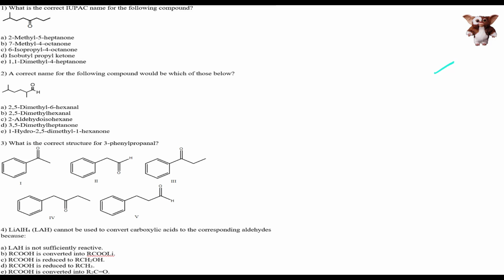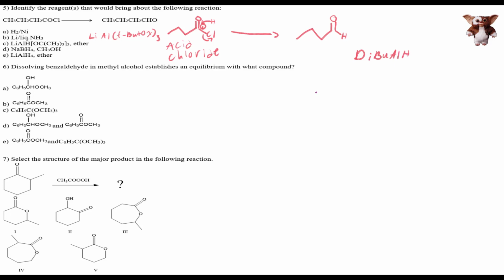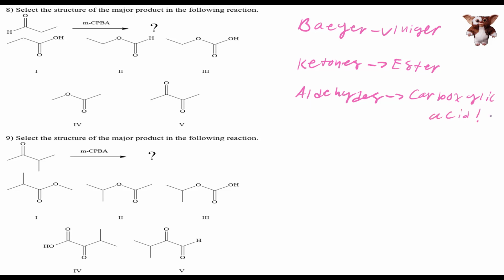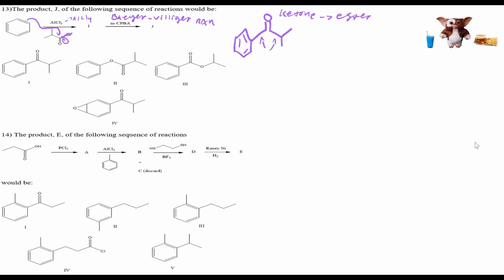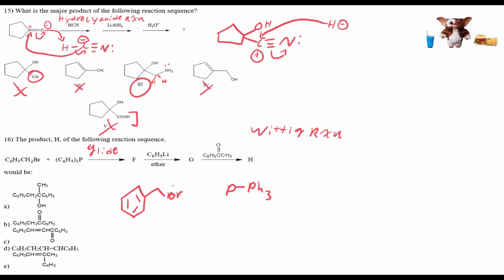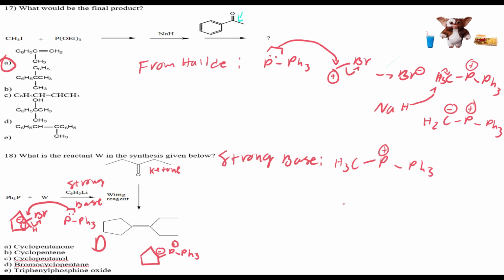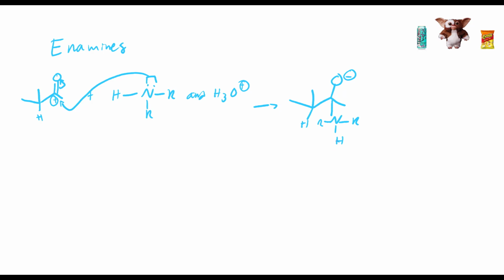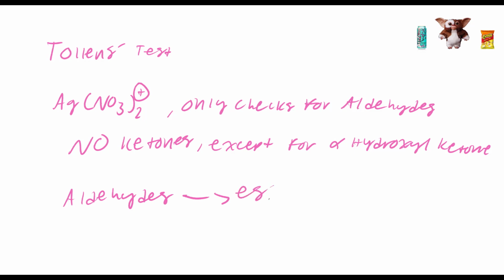Ochem 2 Chapter 16 Review and Lecture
In this video we go over Aldehydes and Ketones, which includes LiAlH4 and DiBAlH to create aldehydes, Thioacetals, Acetals, Hemiacetals, Baeyer-Villiger reactions, Wittig reactions, Imines and Enamines, Cyanohydrin formations, ylides, and some Aldehydes and Ketone tests.

Gizmo the Gremlin and I hope that you and your family are safe healthy. We love you and hope you're well.